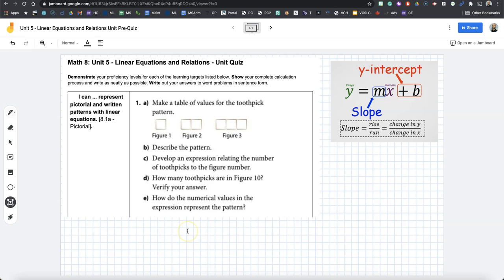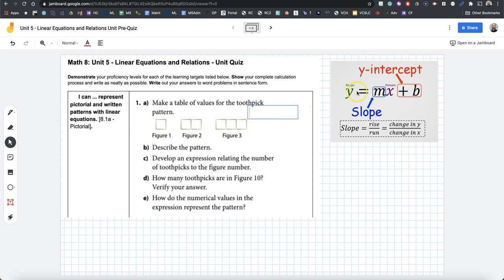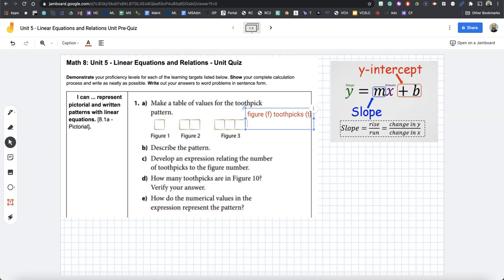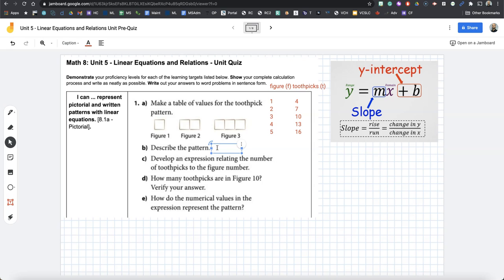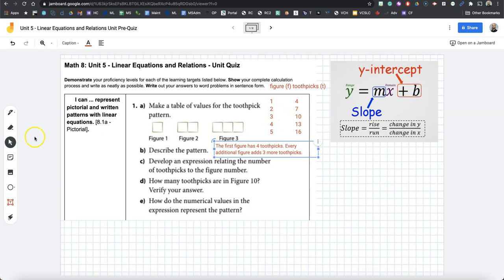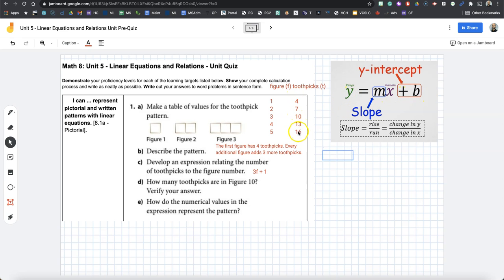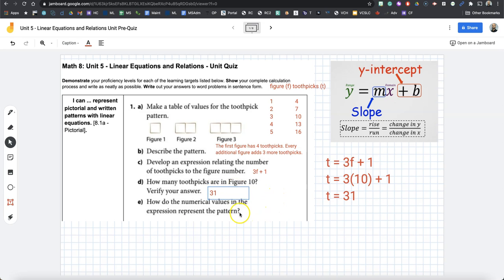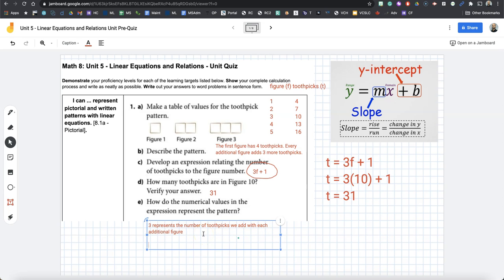Unit 5 Pre Quiz 6.1a - How to represent pictorial patterns as expressions and linear equations